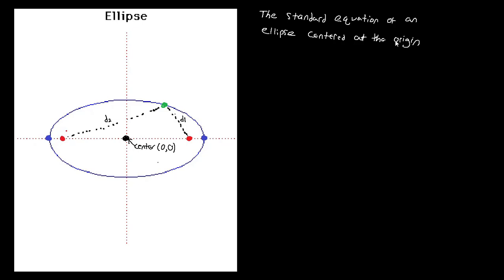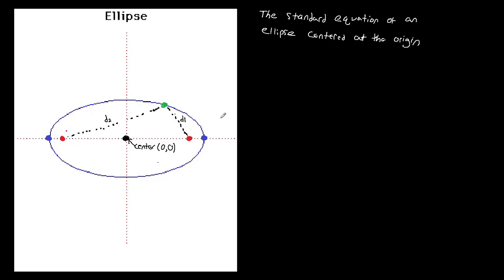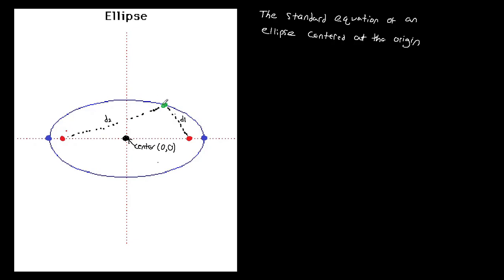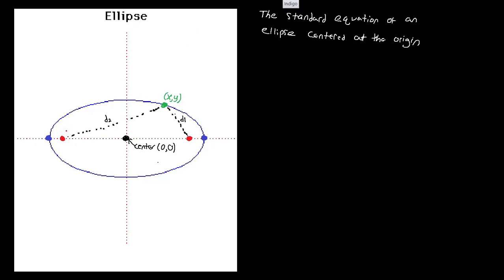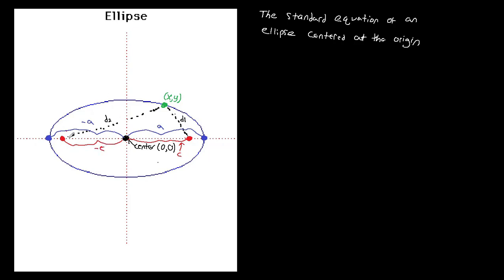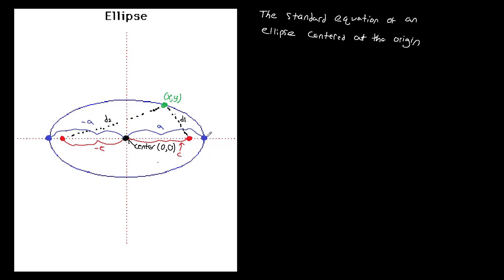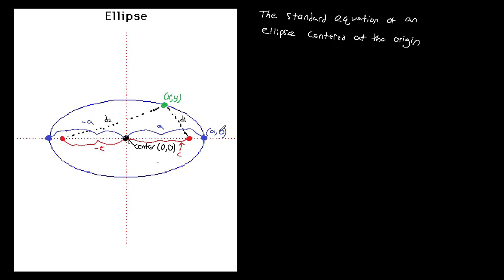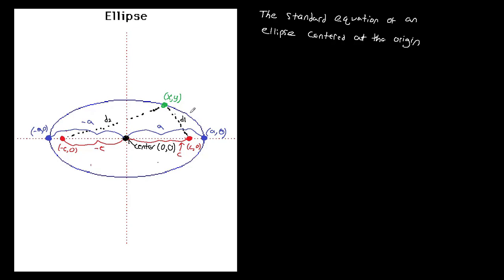Setting up the definitions for the equation of the ellipse